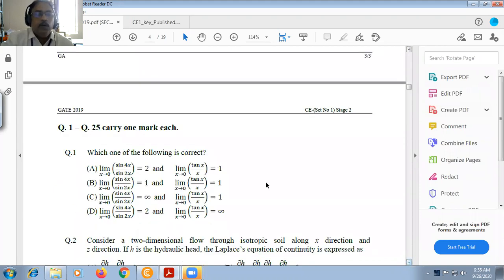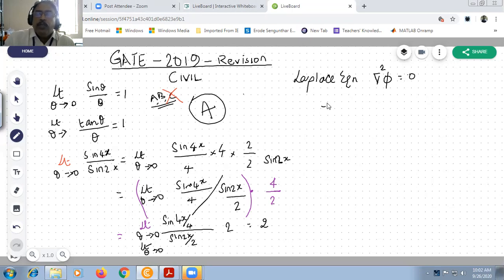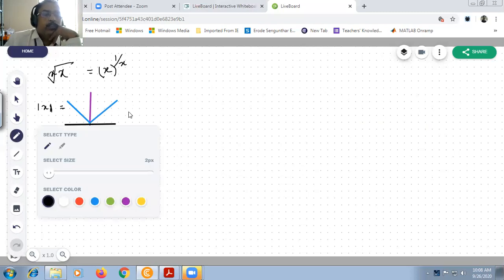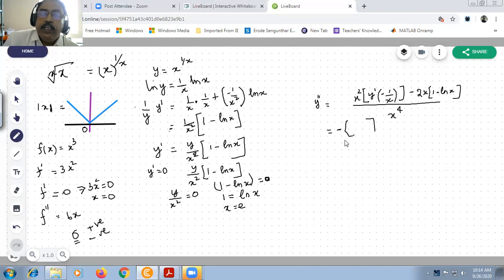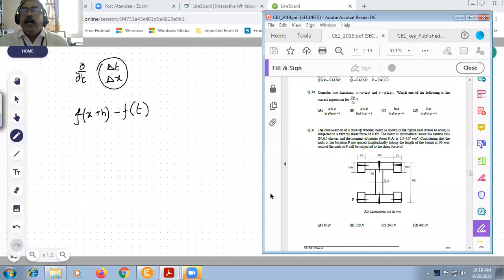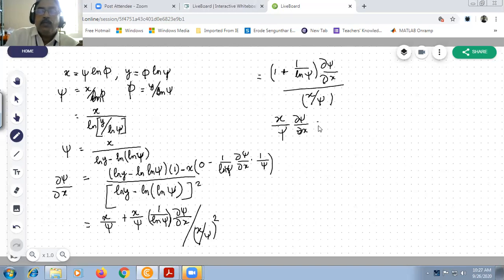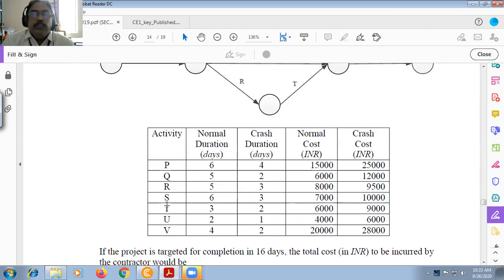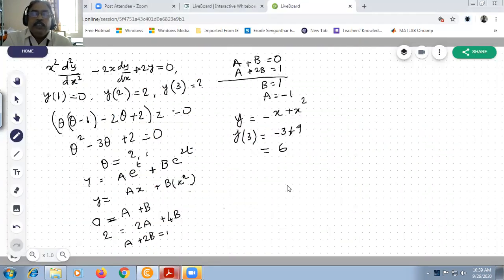MATHEMATICS|GATE|CIVIL|ESEC| AICTE PRERANA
Erode
Tamil Nadu
AICTE - PRERANA

Topic:
GATE
MATHEMATICS - GATE syllabus-CE 2019(Civil Engineering) Solved
System of Equations-Matrices
Probability Distribution
Integration, Numerical Integration
Differential Equations

Resource Person:
DR.P.G.PALANIMANI
ERODE SENGUNTHAR ENGIINEERING COLLEGE
Tamil Nadu